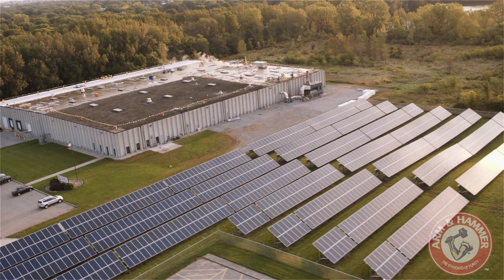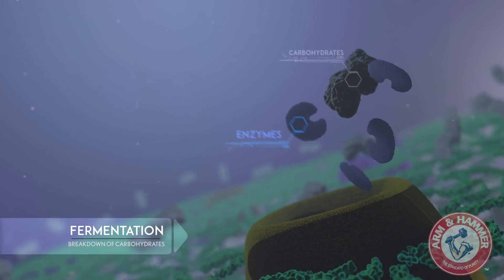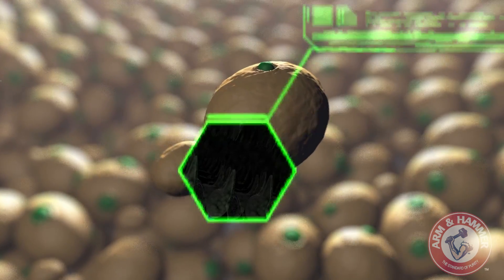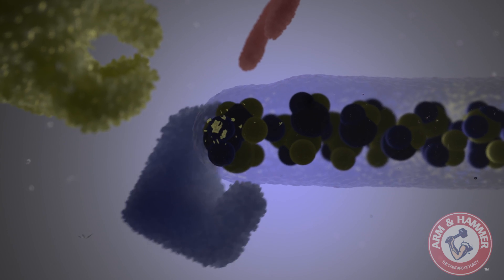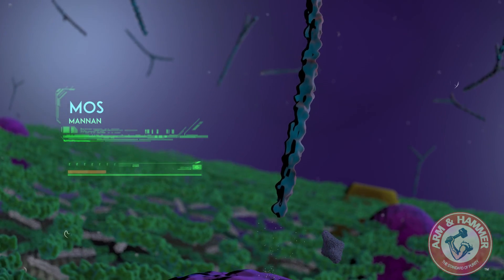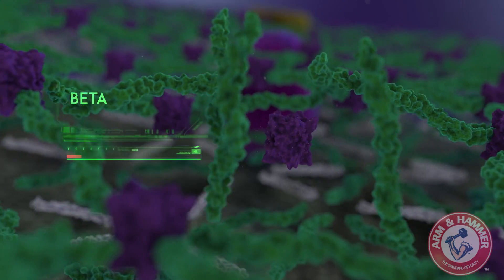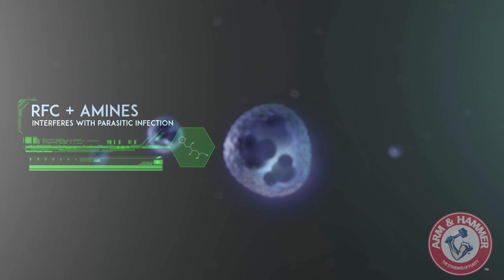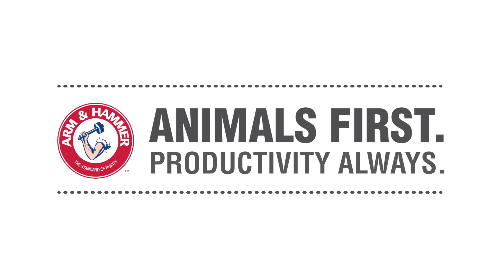CELMANAX: Unlocking the Power of the Yeast Cell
CELMANAX™ fully unlocks the antimicrobial power of the yeast cell by liberating cell wall components and delivering Refined Functional Carbohydrates™ that bind harmful organisms and toxins.

It helps protect your animals from pathogens such as Salmonella and E. coli, mycotoxins from feedstuffs, and parasites like Crypto and Coccidia in their feed.

CELMANAX combines the benefits of yeast culture with the power of enzymatically derived yeast cell wall compounds. It provides producers an economical solution for a more productive life cycle journey, especially during times of  stress.

Watch to learn how the power of the yeast cell wall can help protect your animals.

At ARM & HAMMER, we use science to unlock the power of nature. We’re nutritional innovators and microbial pioneers who have dedicated our careers to becoming a positive force for you, your animals and worldwide food safety

To learn more about what Arm & Hammer Animal and Food Production can do for your business, talk to your nutritionist,